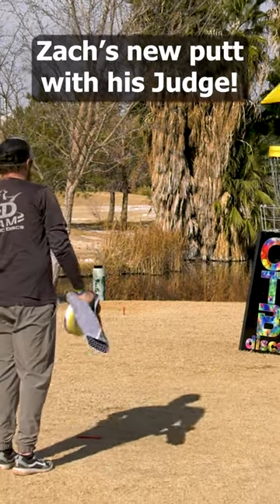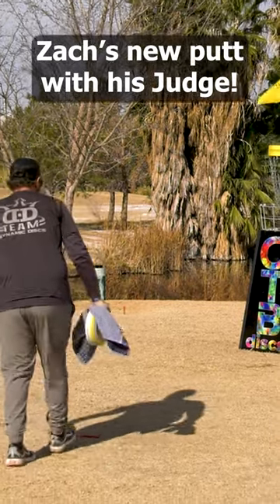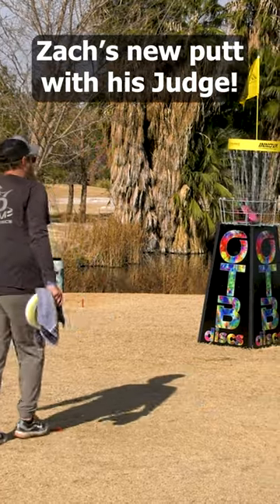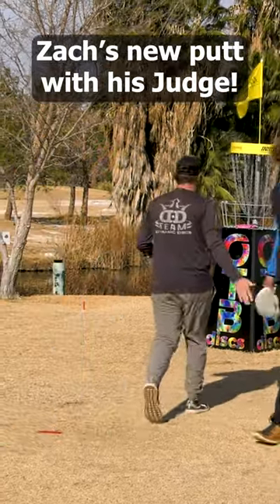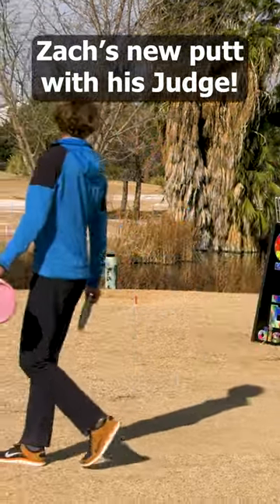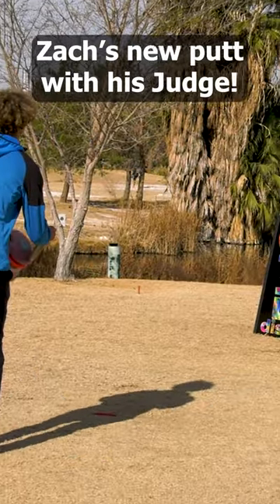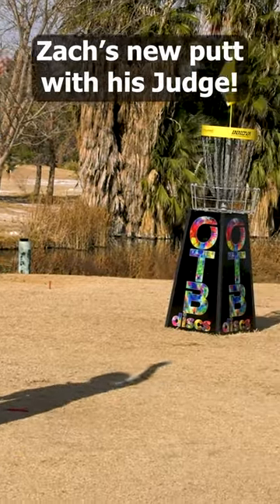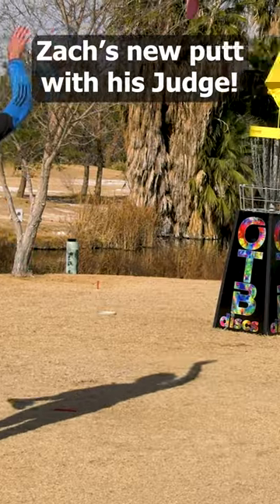Zach's cornhole crosstraining finally pays off 🌽🕳️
***Be Dynamic and help us grow***